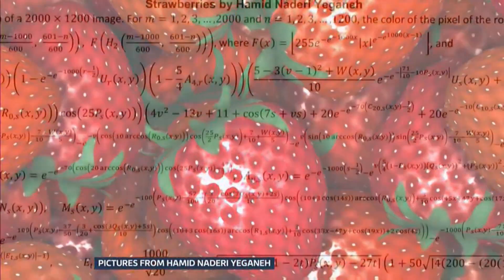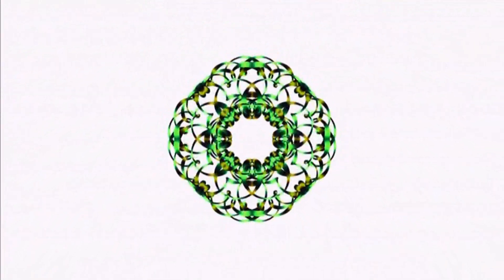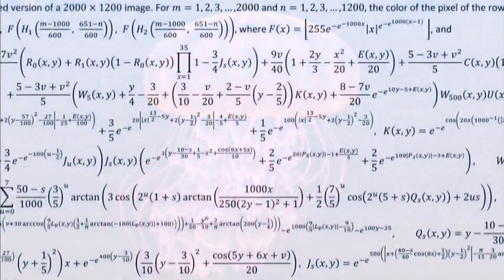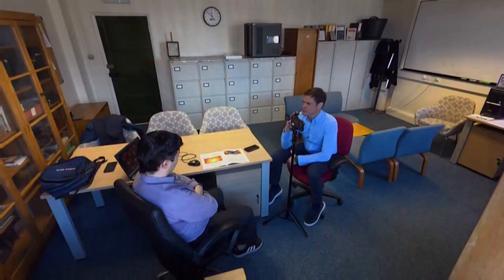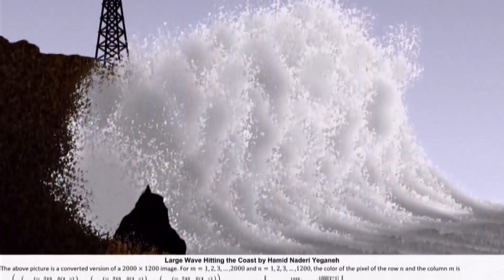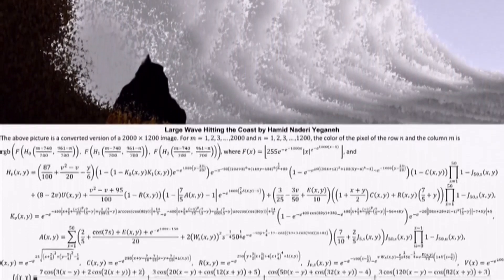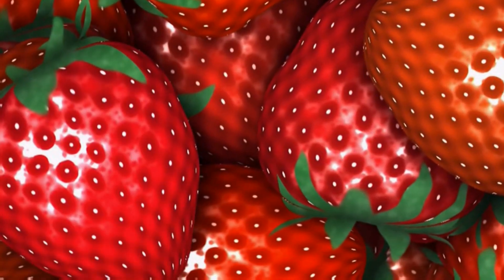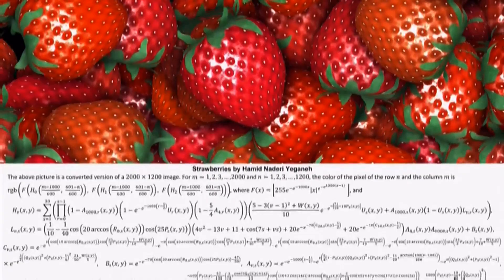These images were created using mathematical equations only! (Global) 6/Mar/2025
In a mesmerising blend of art and mathematics, a research student from University College London (UCL) has recently gained widespread attention for creating intricate images solely through mathematical equations. This innovative approach not only showcases the aesthetic potential of mathematics but also underscores its universal language.

There is a Space and Science (technology) playlist on this channel:
There is a seeing/hearing is believing playlist on this channel.

(Comments are left on but please keep them on topic and civil or they will be removed).